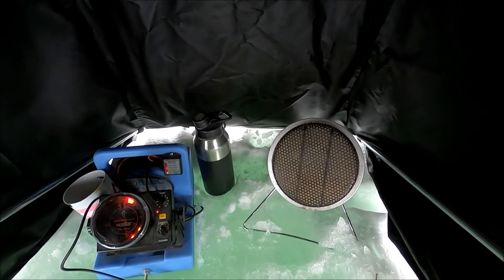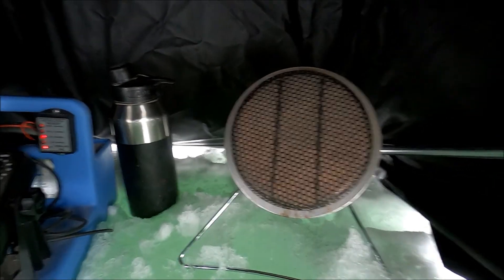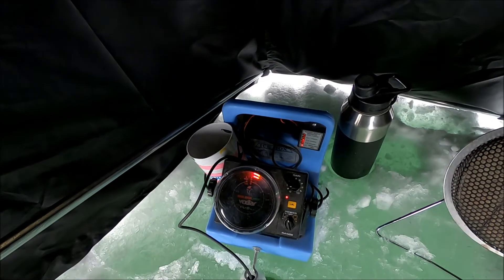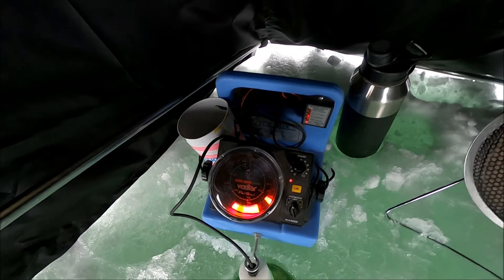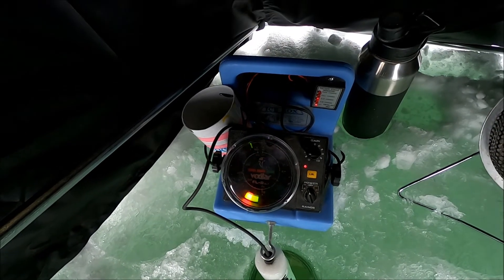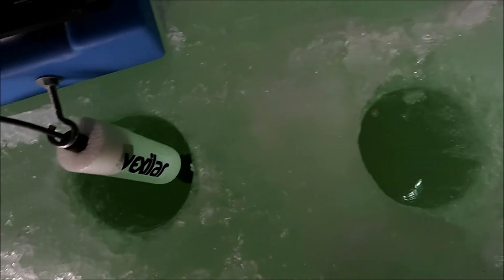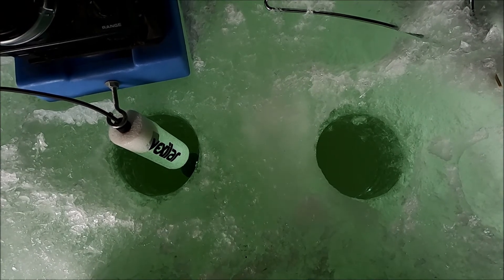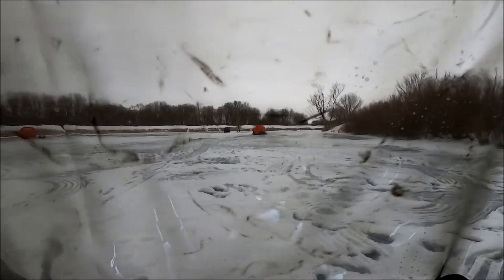A Few Minutes With a Poor Ice Fisherman - © Kip Ladage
In this video I spend a few minutes sharing my deepest thoughts about ice fishing.

Note - The audio quality changes due to the camera being submerged.